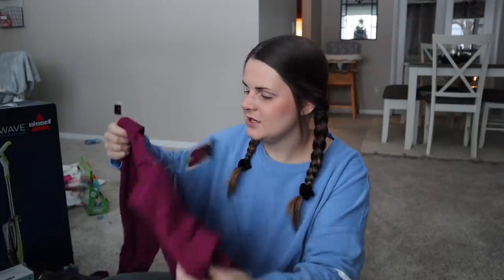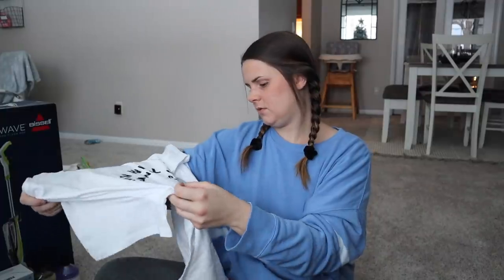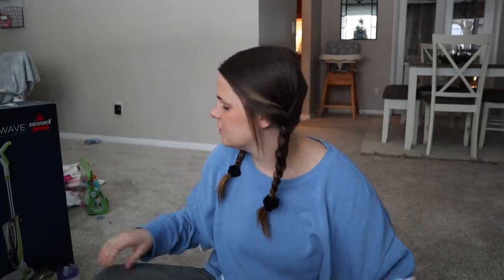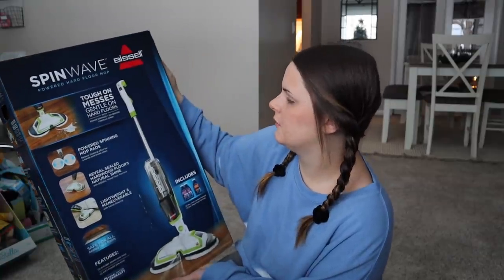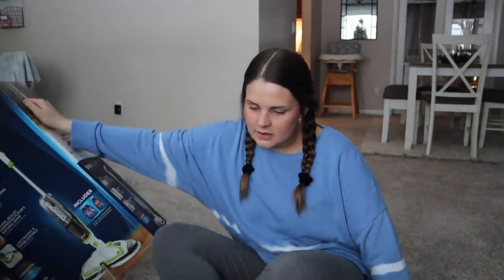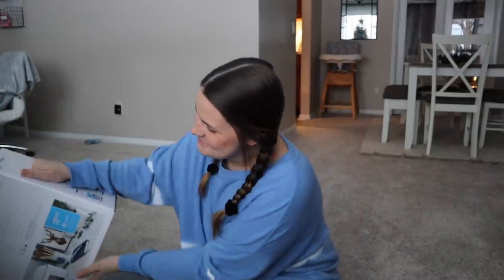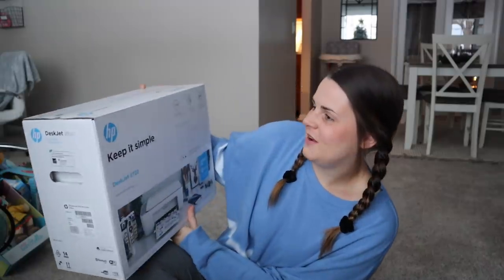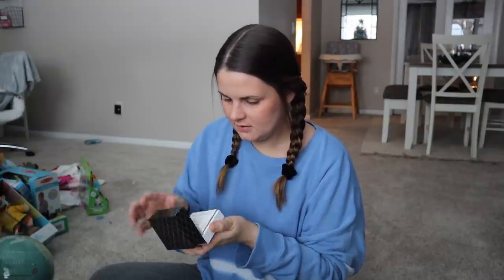WHAT WE GOT FOR CHRISTMAS HAUL 2020!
Address to:
Olivia Rose